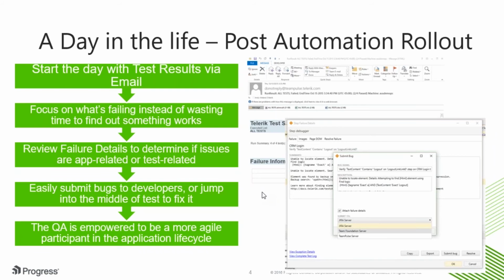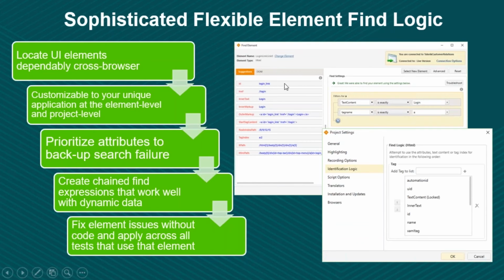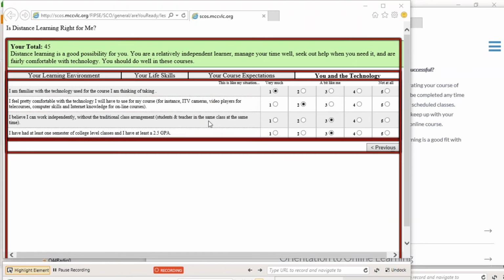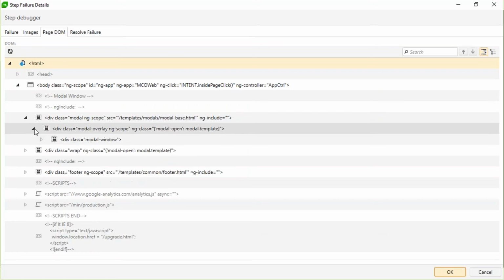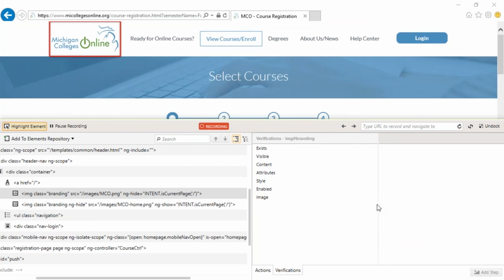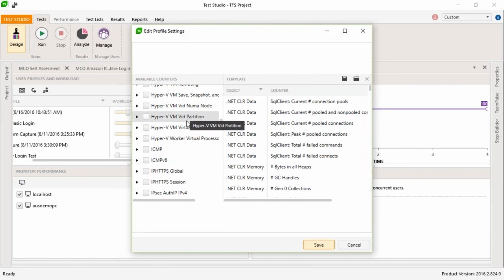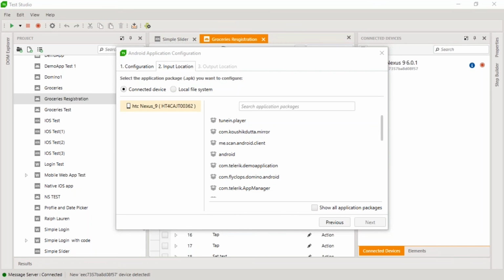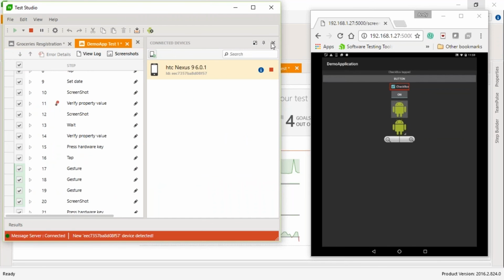Educational Institutions Rely on Test Studio (Webinar)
Learn more about how real educational institutions use Test Studio for their websites. Building rich, interactive, custom websites, portals and applications to specific requirements inevitably introduces challenges for your testing team. Telerik Test Studio by Progress is a test automation solution that helps you achieve higher automation levels and shorter release cycles.